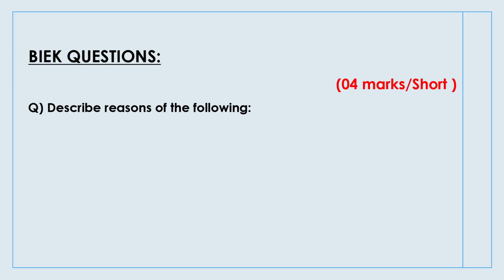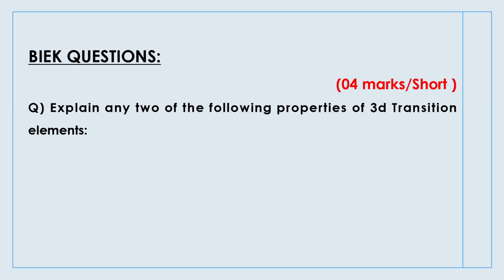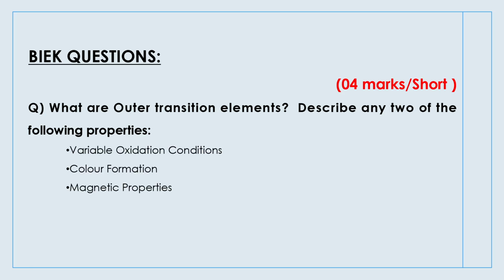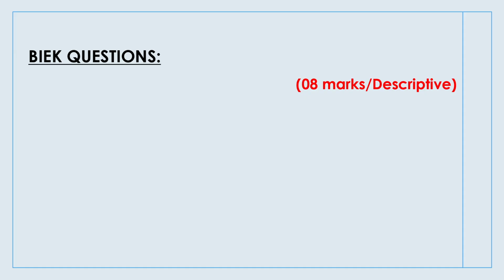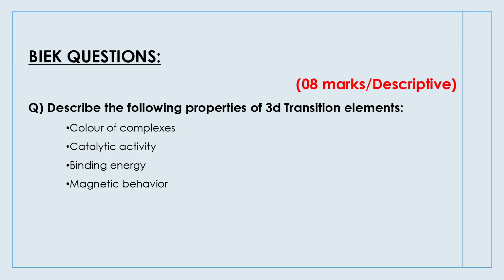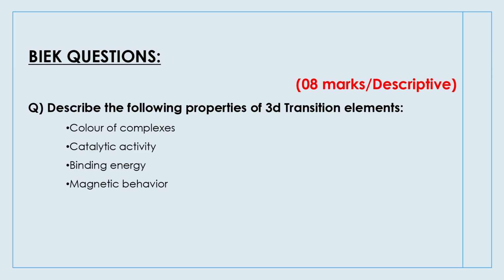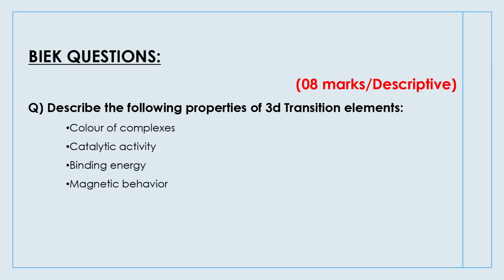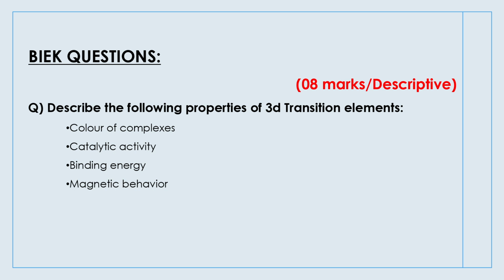Transition elements group trend XII-BIEK inorganic chemistry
Detailed explanation of BIEK questions for Transition elements general properties, group trends.